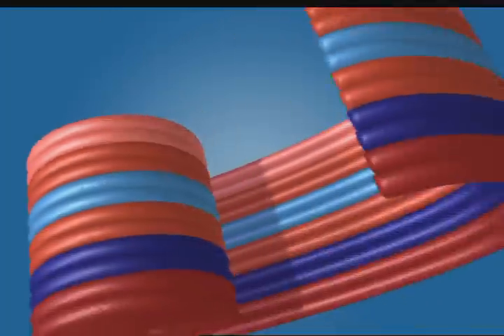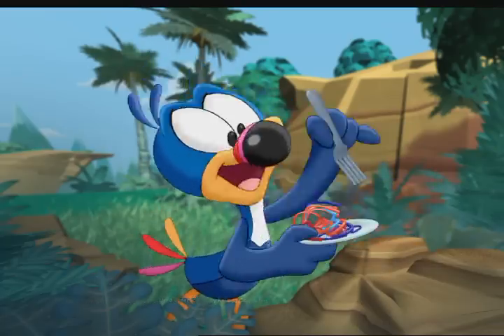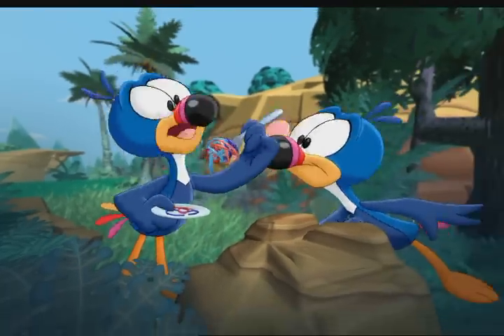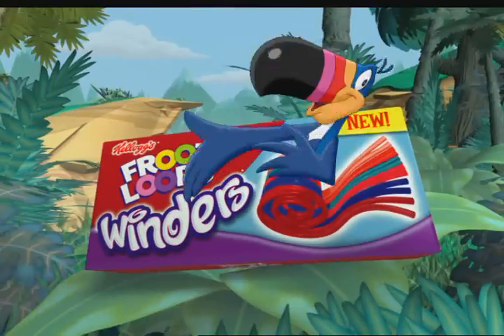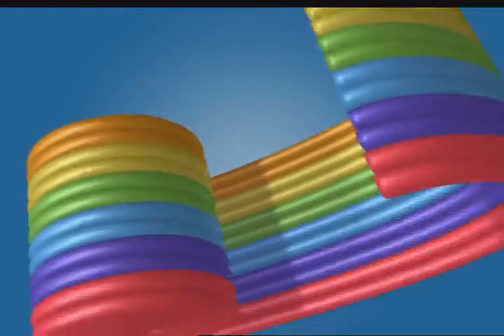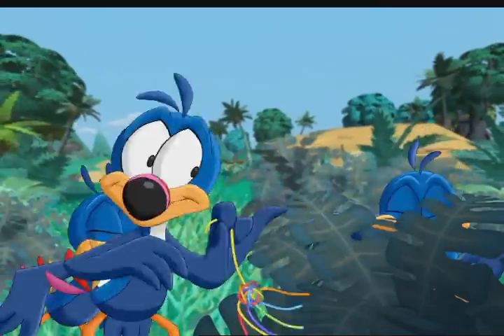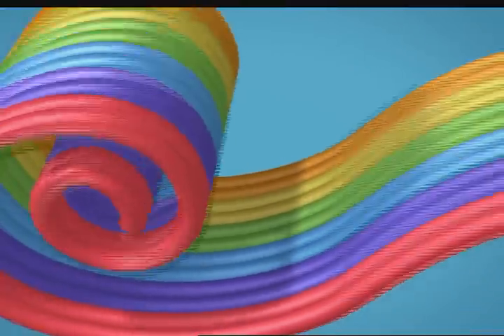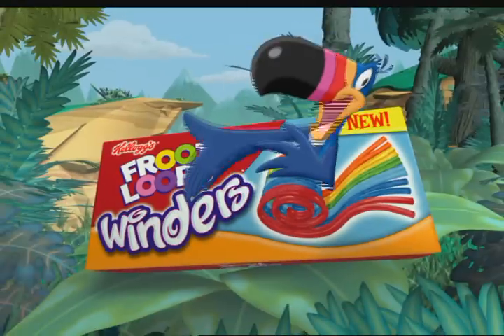'Spaghetti / Spider' FROOT LOOPS Winders commercial